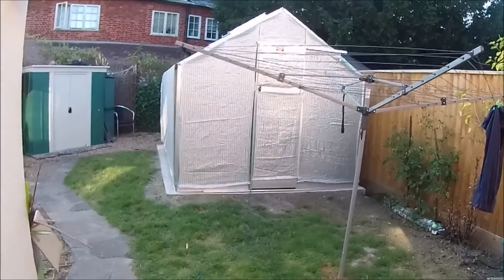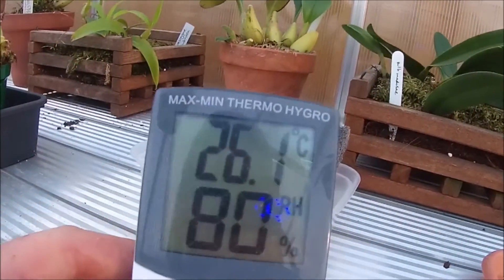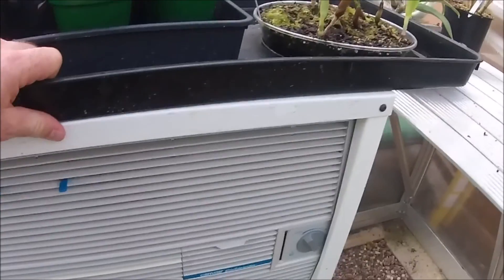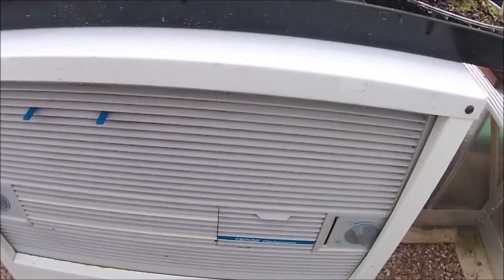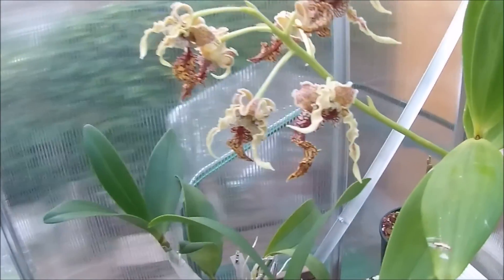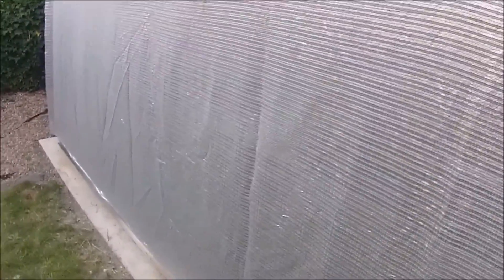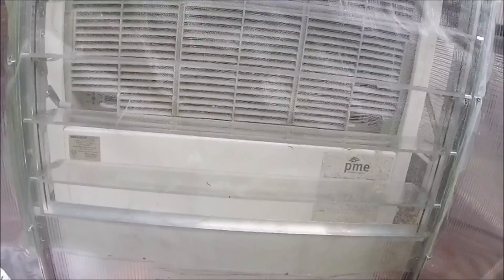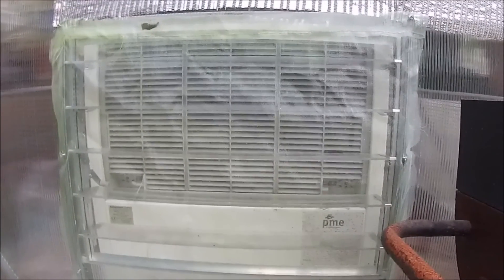Greenhouse cooling with evaporative cooler and shade cloth.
A quick video on how the evaporative cooler and shade cloth are bearing up against a heatwave in the U.K.